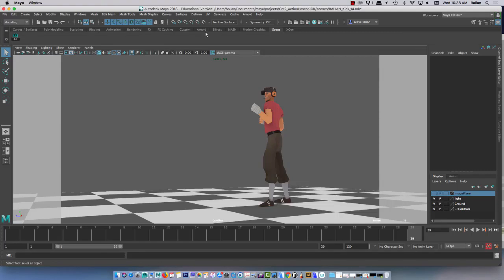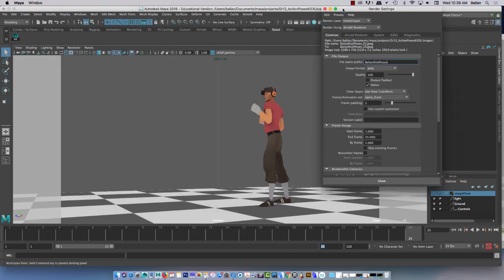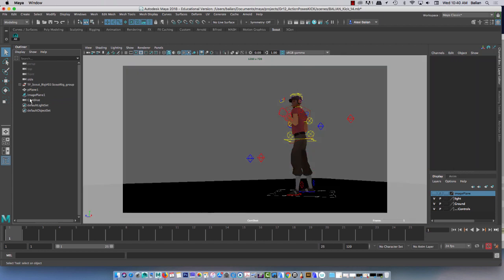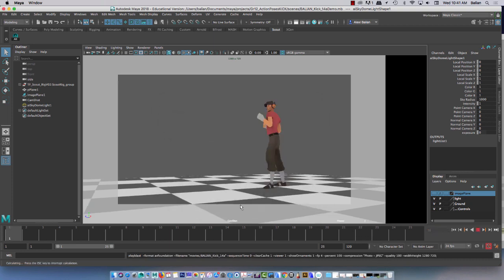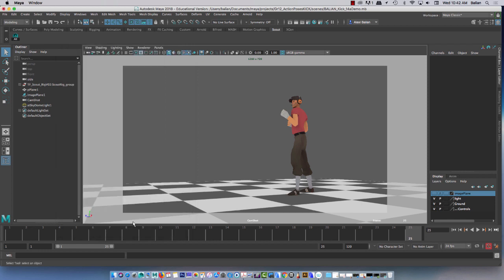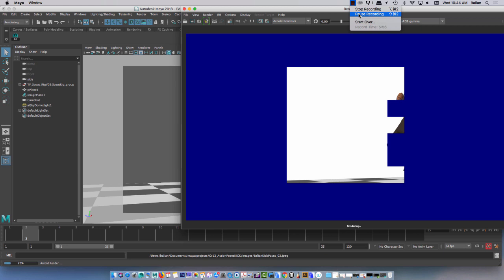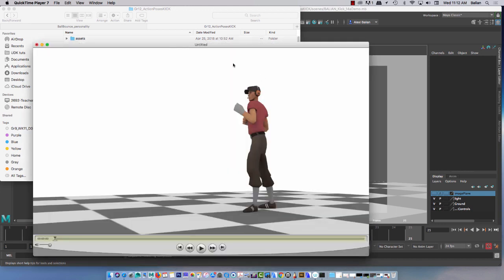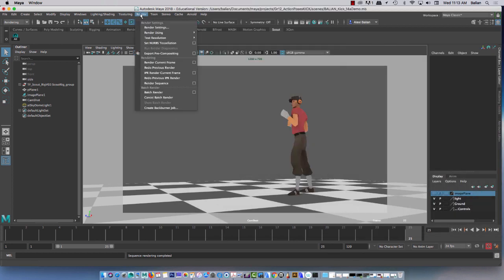Maya 2018 Playblast & Render Setup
Setting Up a simple Arnold Lighting system,Playblast and Final Render in Maya 2018, including the process of Setting the Project Folder when starting Maya after the first time, as well as how to import single frame renderings in QuickTime Pro.